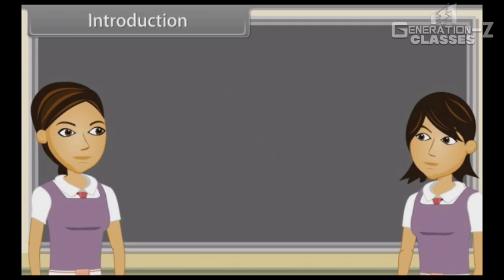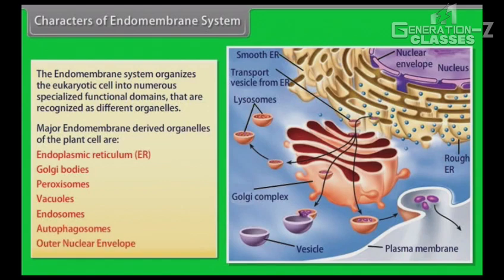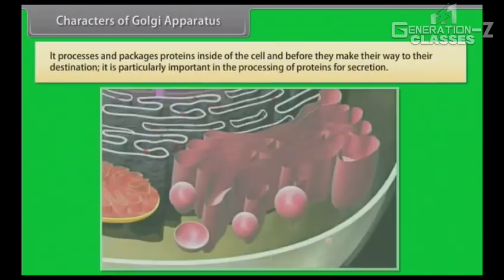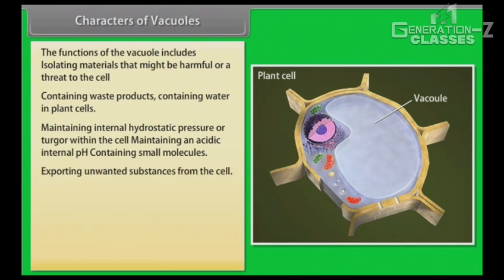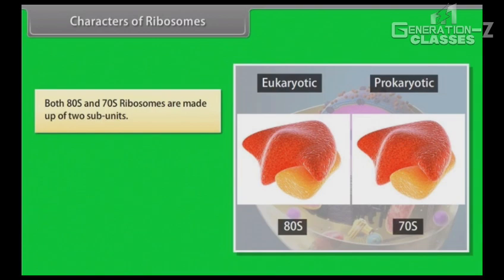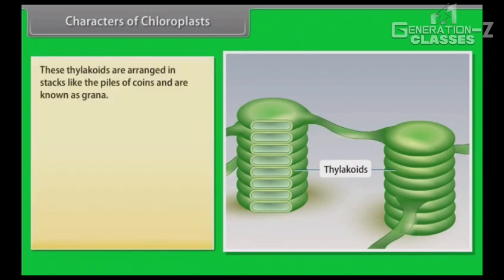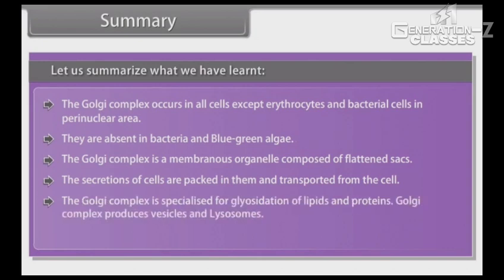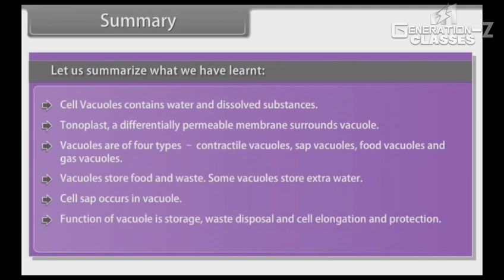Cell The Unit Of Life Part:3 | Class 11th Biology Animated Video | GENERATION-Z CLASSES